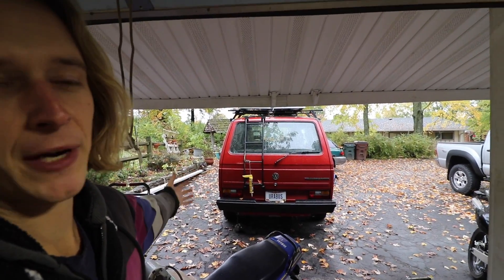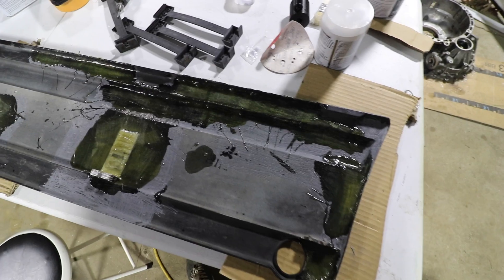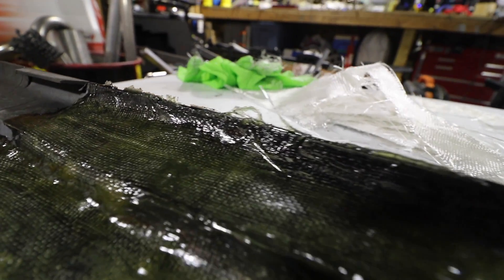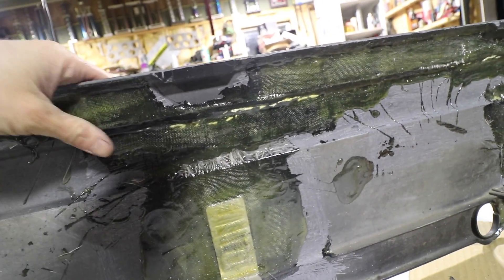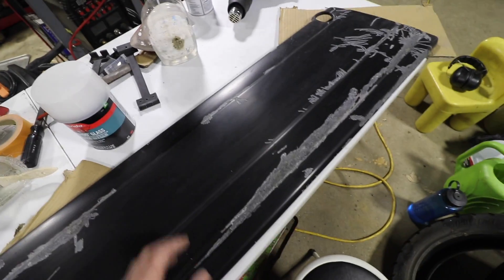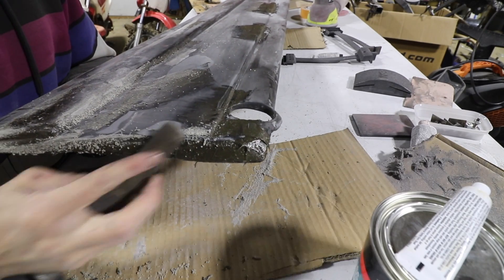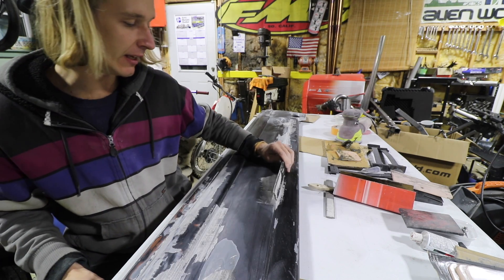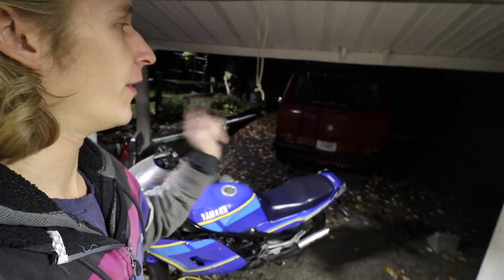Strengthening a Fiberglass Panel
Adding some reinforcement to the trim on my Van. This stuff was all cracked and falling apart. It was fixed YEARS ago and it needed fixed again. I first used fiberglass resin and mat, I added a bunch to the backside of the panel where it was weak. Then on the front side I ground out all the cracks and flaking fiberglass as much as I could and added Bondo Glass. Which is just filler with fibers in it, it flexes too compared to some other kinds. Tomorrow ill get this all sanded up, spray it with primer, get it smoothed out, and run it!!!